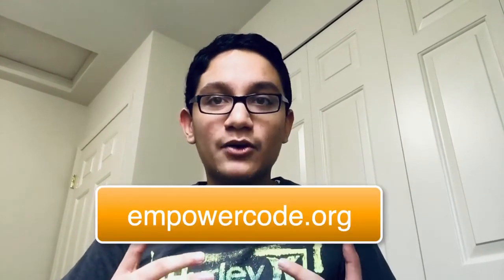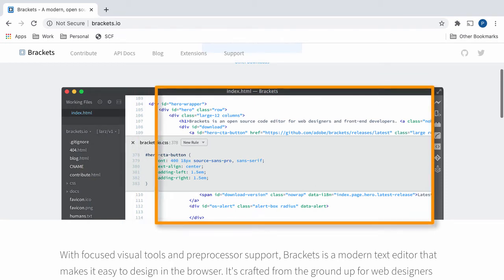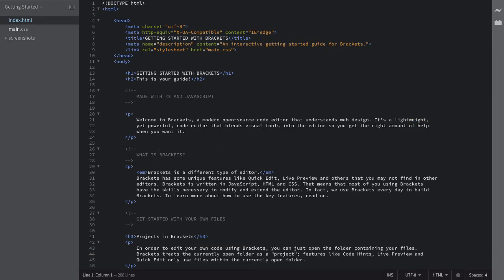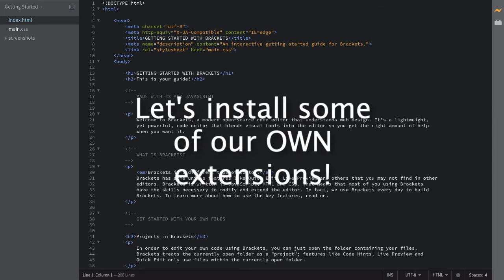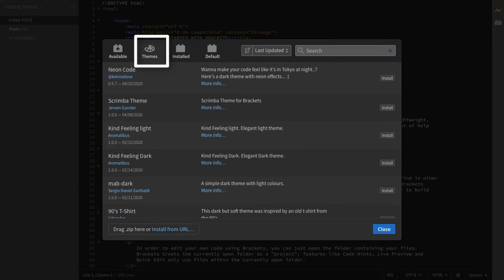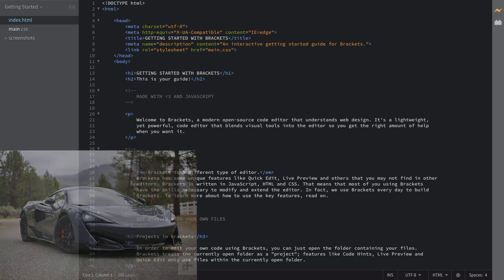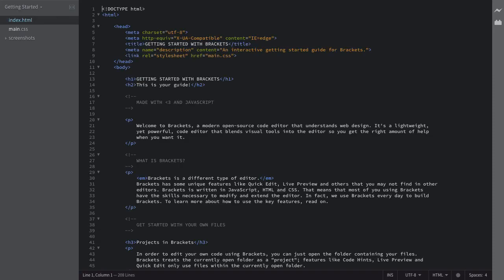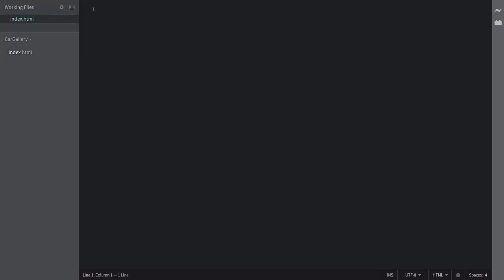How to Install the Brackets Code Editor on Mac - Beginner Tutorial | Project PassionSite: Episode 3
Learn how to install the Brackets Code Editor on a Mac Device - with a full beginner's tutorial, setup guide, and installation! Learn about the Brackets code editor and walk through the setup, installation, and basics that you NEED to know in order to get started! Learn how the application works, the layout of the editor, and how YOU can use it!
Take your first steps in creating a website with the Brackets code editor.